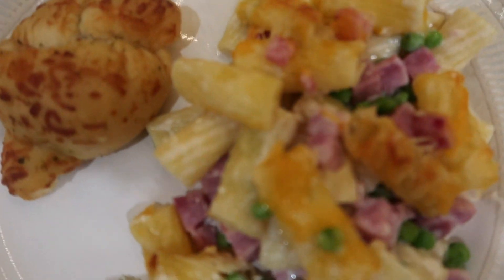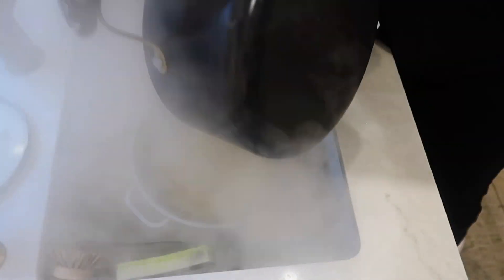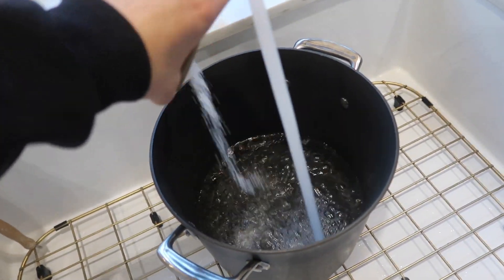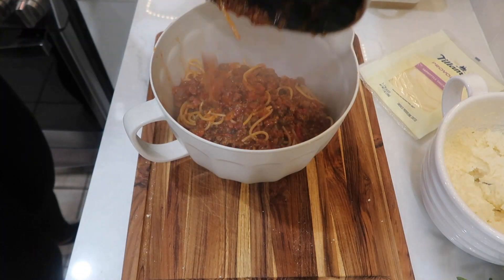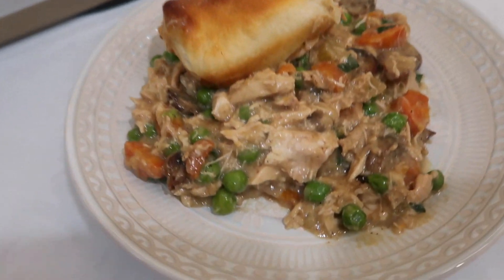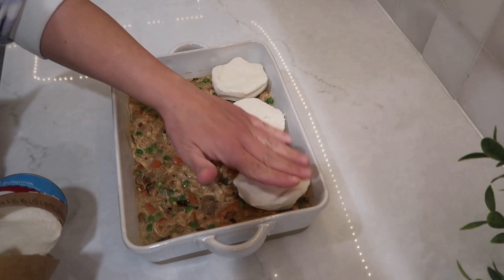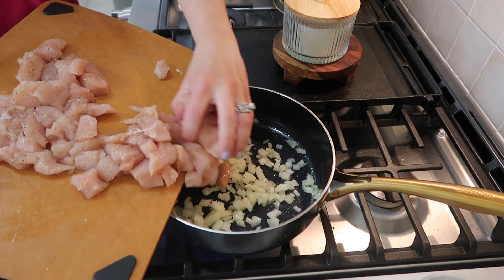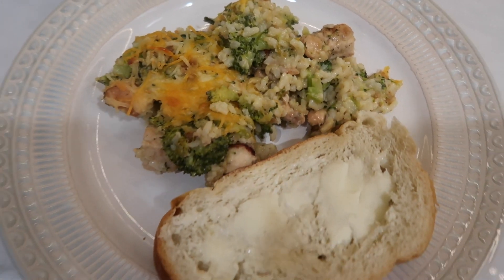4 of the BEST and EASY Casserole Recipes! // Simple & Delicious Casserole Dinner Ideas!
QUICK & EASY CASSEROLE RECIPES // WHAT'S FOR DINNER? // EASY DINNER IDEAS!

4 EASY DUMP & GO CROCKPOT MEALS // THE EASIEST SLOW COOKER RECIPES // DELICIOUS MEAL IDEAS

Welcome! Thanks so much for stopping by! In this video I am sharing four easy and super delicious casserole recipes. I truly think you will love these meals just as much as me and my family. I hope you enjoy the video!

Chicken Pot Pie Casserole

3 Cups Shredded Cooked Chicken
1 Cup slide carrots
1 cup frozen peas
1/2 cup celery
1 cup sliced mushrooms
1/2 onion - diced
1-2 Tbs minced garlic
1/4 cup flour
3 cups low sodium chicken broth
1/4 cup heavy cream
5 tbs salted butter - plus 1 more tbs to brush the biscuits with
fresh parsley - optional
1 can of biscuits

Baked Spaghetti Casserole with Ricotta

1 lb ground beef
1/2 onion diced
1 tbs minced garlic
1 tbs italian seasoning
1 tsp salt
1 tsp pepper
1 24 oz jar of your favorite tomato sauce
1 lb box of spaghetti
5 oz softened cream cheese
15 oz of ricotta cheese
1 cup parmesan cheese
shredded or sliced provolone cheese or mozzarella

Cheesy ChIcken and Rice Casserole (AKA Chicken Divan)

1/2 onion - diced
2-3 chicken breast cut into small cubes
2 tsp salt
1 tsp pepper
2 tbs minced garlic
1 can of cream of chicken soup
1/3 cup of milk
3/4 cup low sodium chicken broth
1/4 mayo
1 tbs lemon juice
about 2 cups of cooked broccoli
2 cups of uncooked rice - cooked before adding
1-2 cup shredded cheese

Creamy Ham and Rigatoni casserole

12-16 oz of Rigatoni pasta
2-3 cups ham (I purchased 2 8oz packs of the Smithfield cubed ham)
Homemade cream of chicken soup or 1 can of cream of chicken
1 cup sour cream
1 1/2 cups of milk
1-2 tbs of minced garlic
1-2 cups frozen peas
1 tsp salt
1 tsp pepper
1 cups of your favorite cheese - I used cheddar jack cheese

Homemade cream sauce (aka cream of chicken)

3 tbs of salted butter
1 tbs of flour
1/2 cup low sodium chicken broth
1/2 cup milk

0:00 Welome!
0:45 Creamy Ham & Rigatoni Casserole
3:55 Baked Spaghetti & Ricotta Casserole
7:13 Chicken Pot Pie Casserole
9:42 Chicken Divan